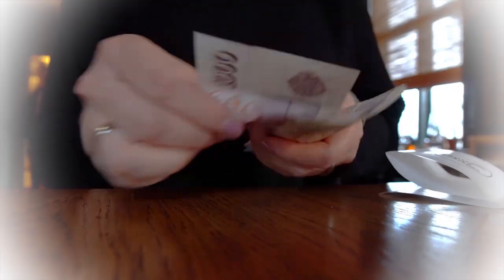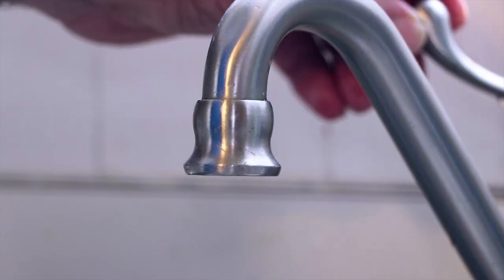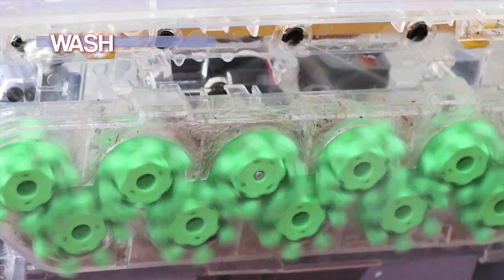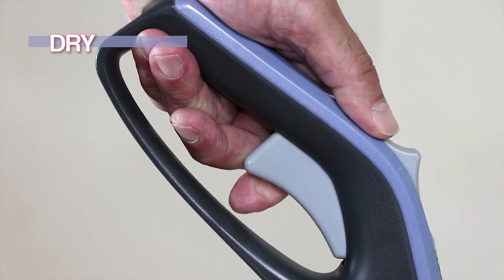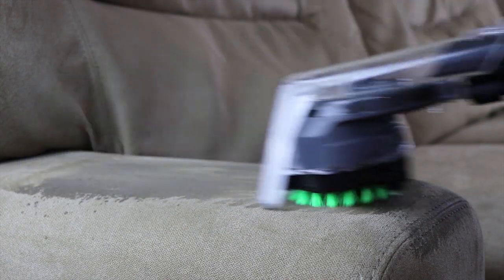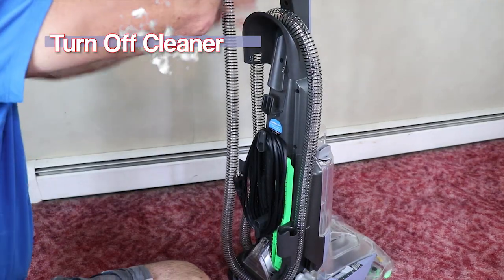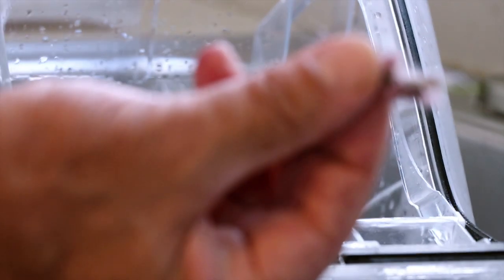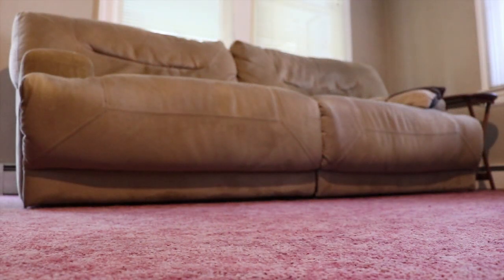Hoover© Max Extract 77 | How to Video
This How-To-Video is a non-profited video created for a class at the Art Institute of Philadelphia.

Camera: Canon 80D DSLR
Cinematography: Andrew Marinkos
Editing: Andrew Marinkos
Subject: Drew Marinkos
Narration: Judith Mills